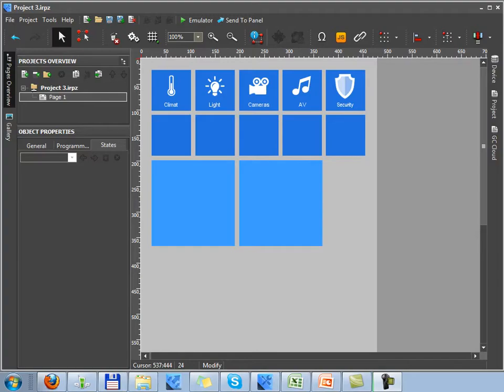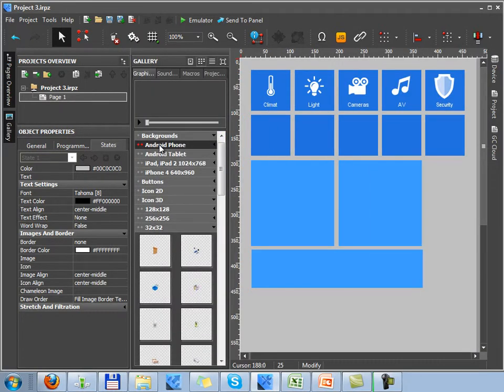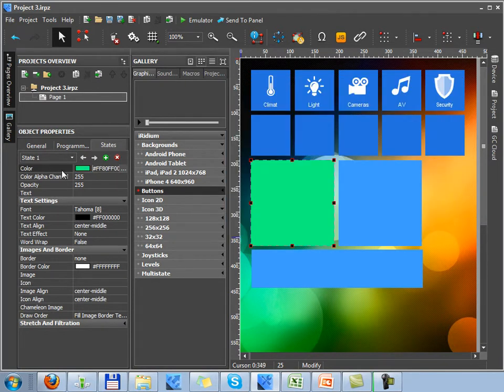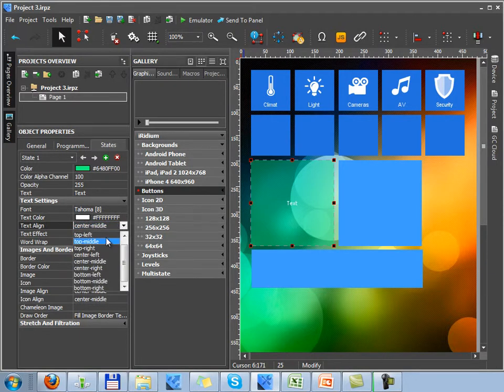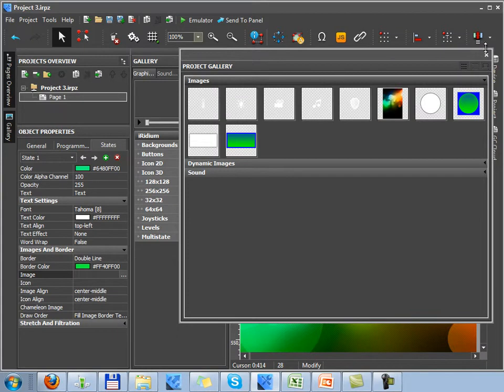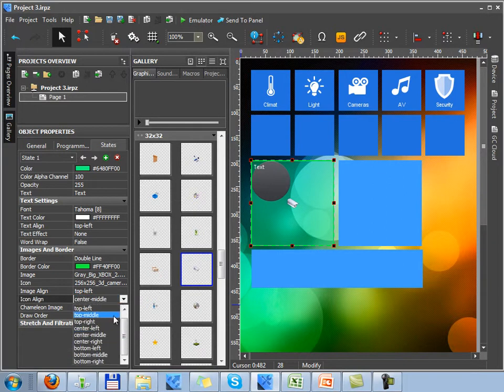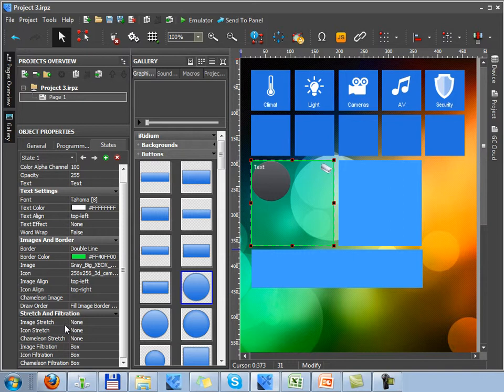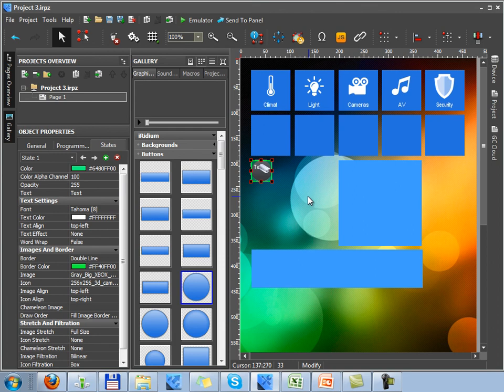Setttings of displaying a graphic item in iRidium GUI Editor